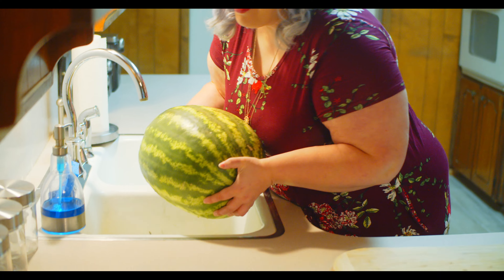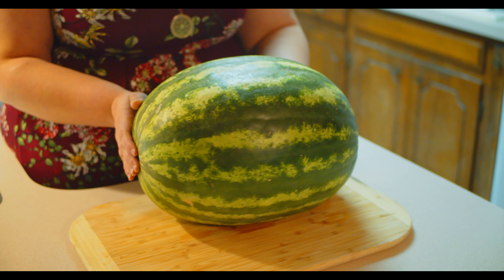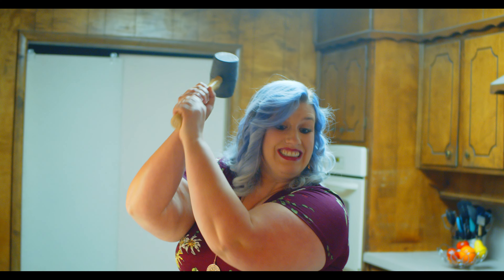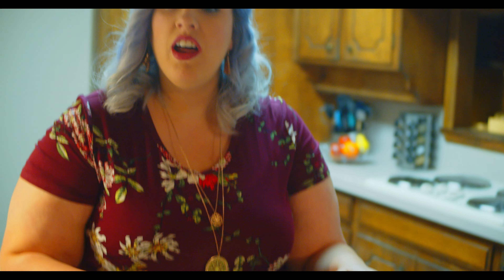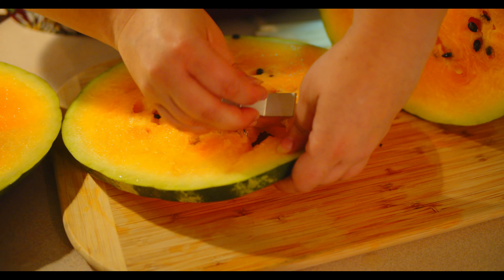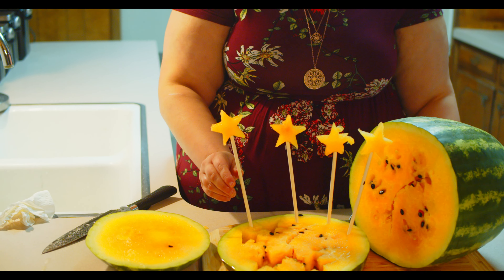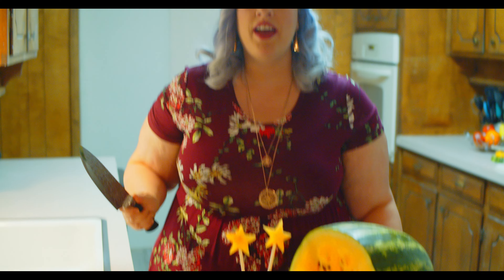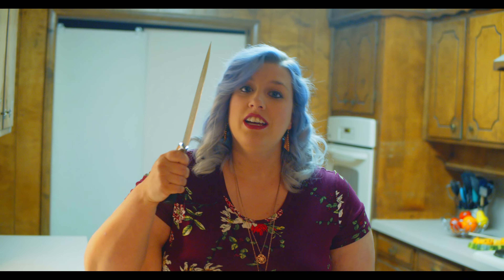Golden Watermelon - Perfect Summer Treat!!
Today I react to my first taste of yellow watermelon! Is it better than red?